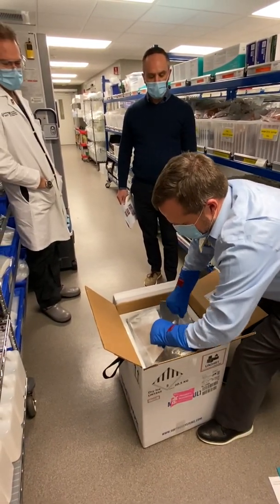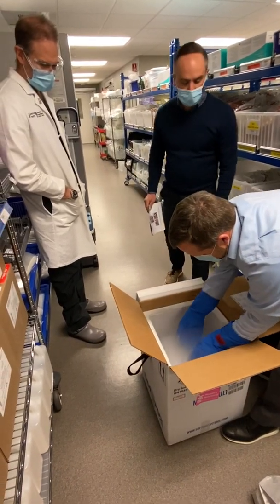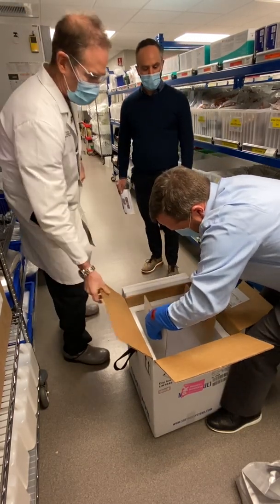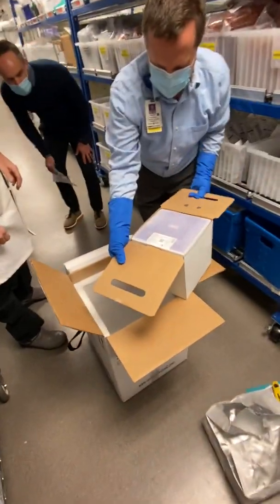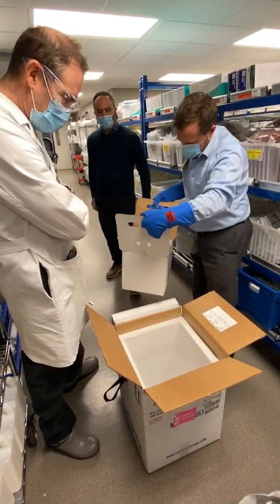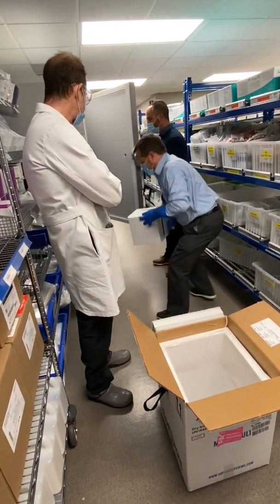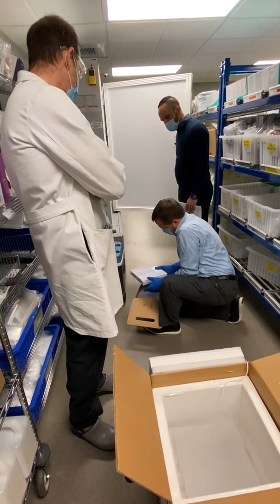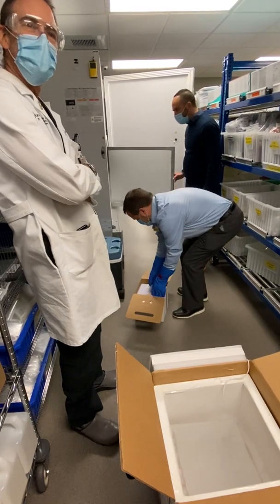COVID-19 Vaccine Unboxing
See the unboxing of Baystate Health's first shipment of the Pfizer COVID-19 Vaccine. In the initial shipment of the Pfizer COVID-19 vaccine on December 15, Baystate Health received a very limited number of vaccine doses – 1,950 – which were immediately placed in ultra-cold storage until vaccinations begin on Wednesday.